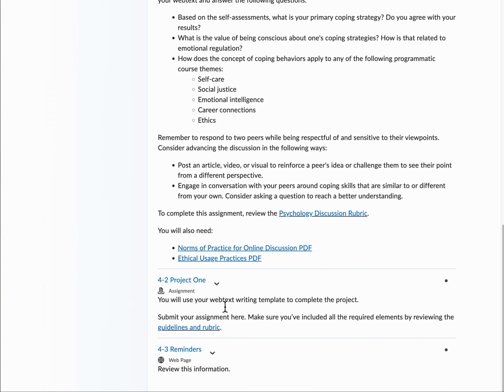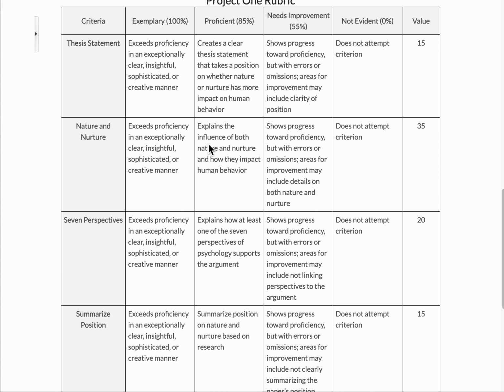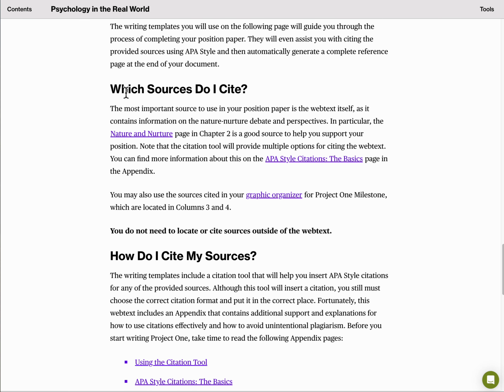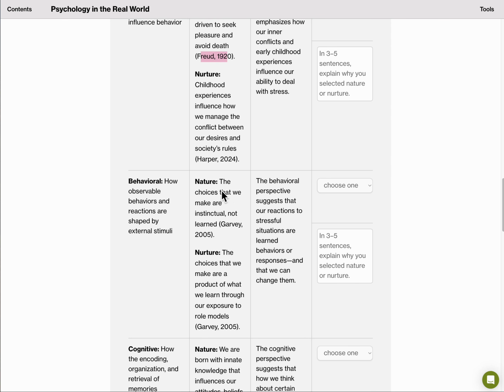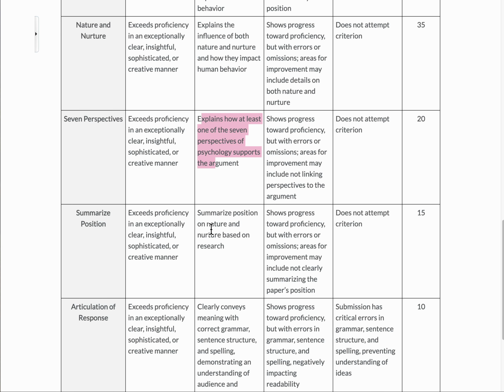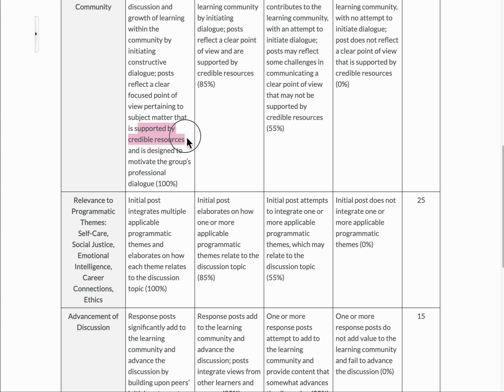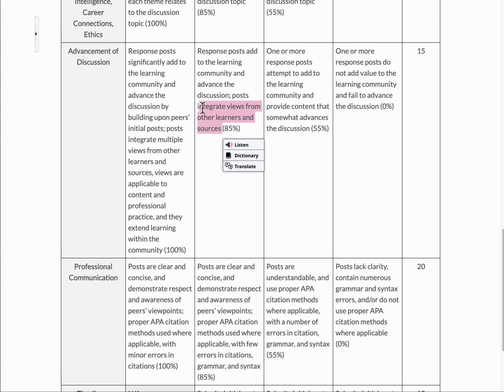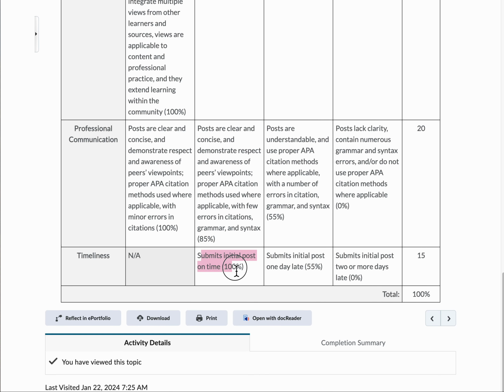PSY 108 Module 4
This video walks you through the assignments in module four.